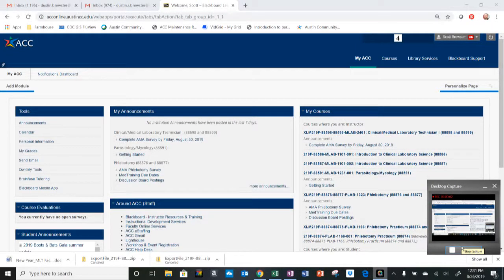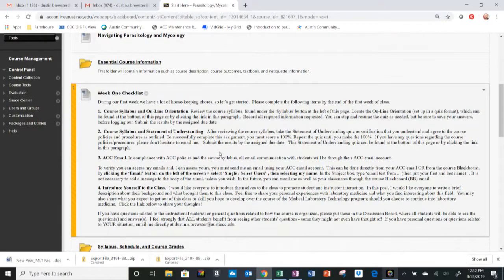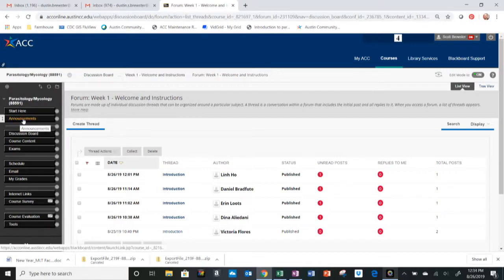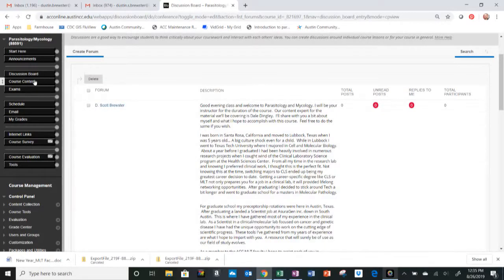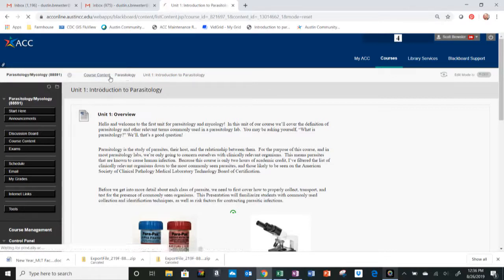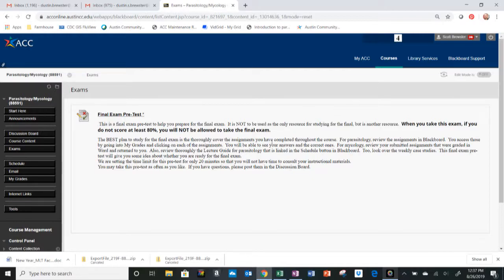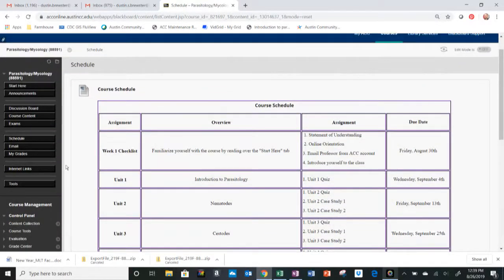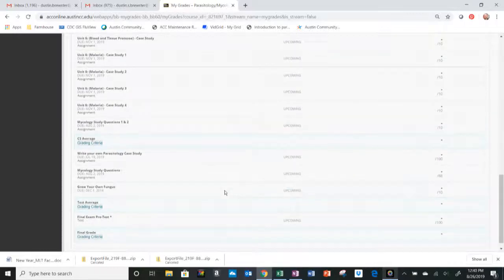Navigating Blackboard MLAB 1231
Introduction to Parasitology and Mycology - Navigating Blackboard